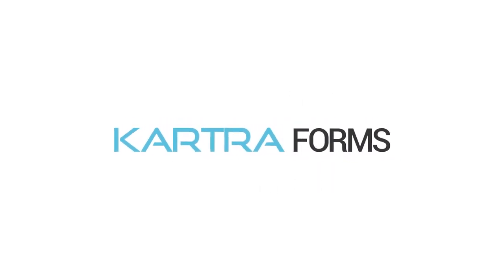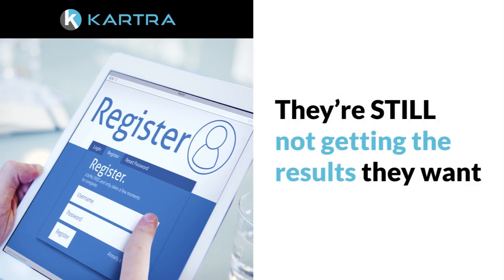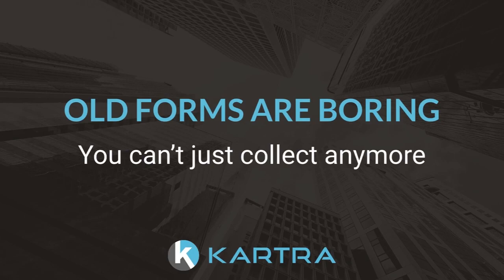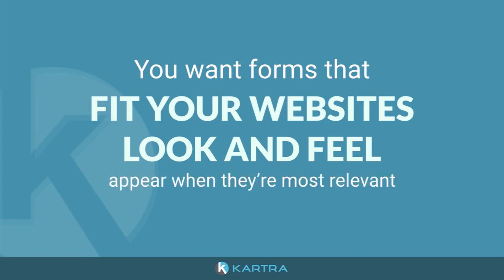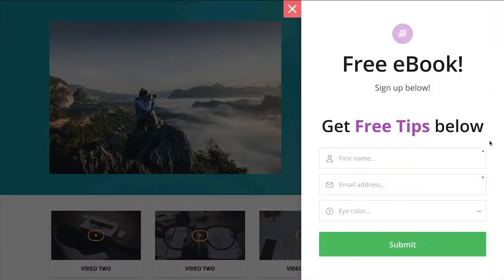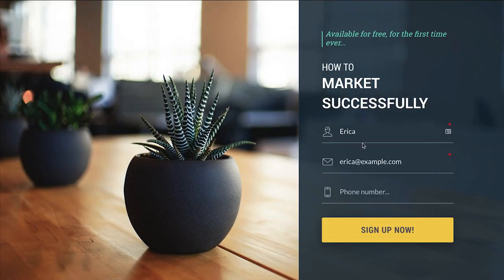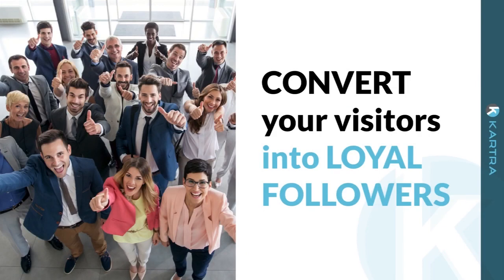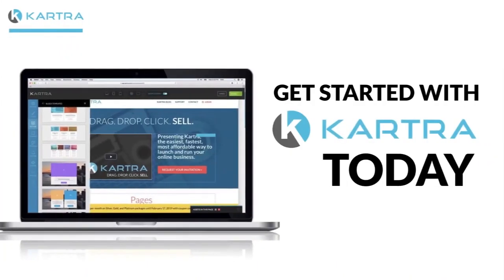KARTRA FEATURES FORMS : KARTRA'S NEXT-GEN FORM BUILDER HAS YOU COVERED!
It's just so much fun! Select the type of form, pick a template, edit the text, play a bit with the colors, and... KABOOM! It's ready to rock'n'roll!

* There's a template for everyone!With 50+ incredible designs, multiple layouts and color palettes, you will always find one that fits your styling.

* Match your brandingGot a custom logo and color range? Plug them right in.

* Designed to convertLooking good is only half the battle. Maximizing conversions is what brings victory home!

* Even a child could use itThere's nothing to learn: browse, pick, edit and publish. Truly a matter of minutes!

* Mobile, tablet, computer... we support them allKartra Forms will look stunning no matter the device, browser, operating system, etc.

Are You Ready To Join the Kartra Revolution?